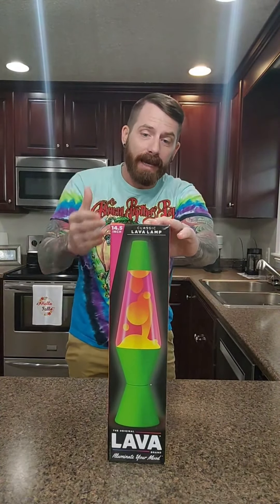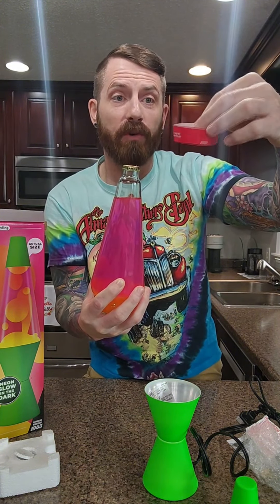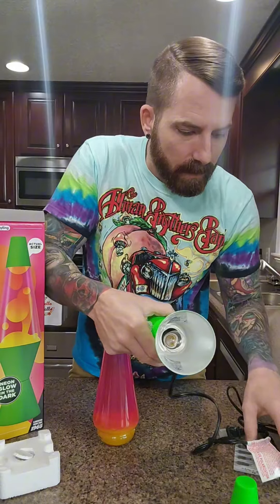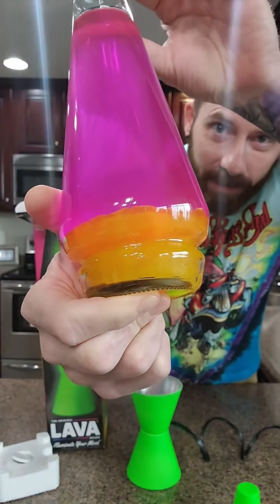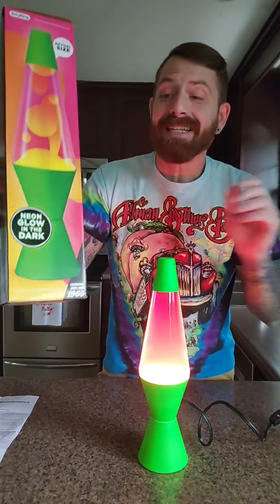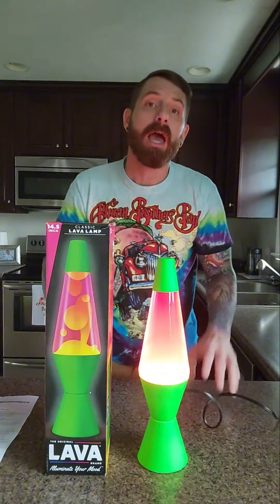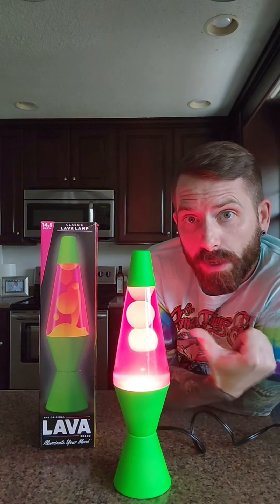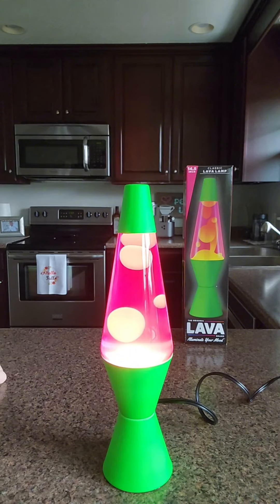The Official LAVA Lamp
The OFFICIAL Lava Lamp! I have wanted one of these things my entire life!

OFFICIAL Lava Lamp